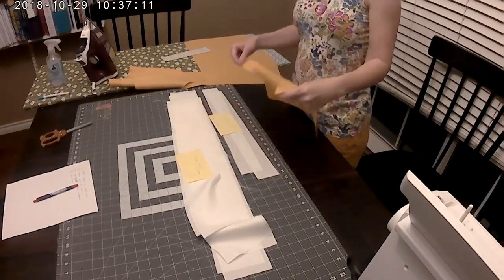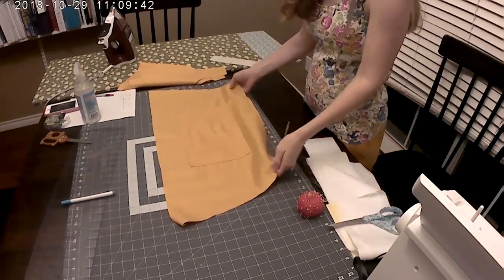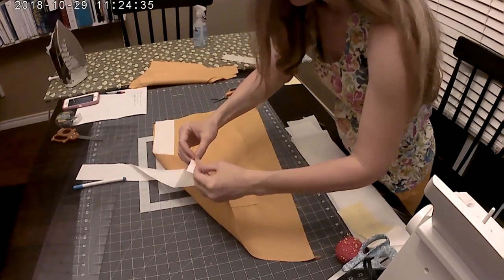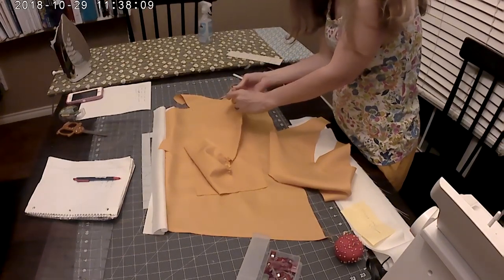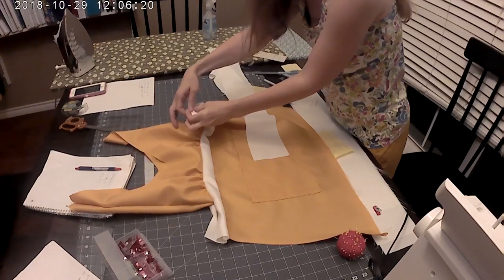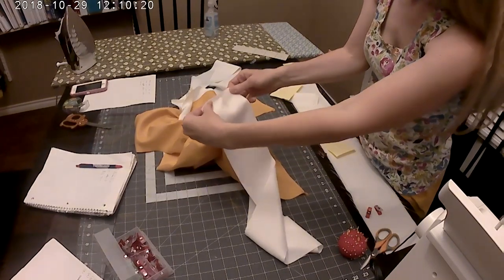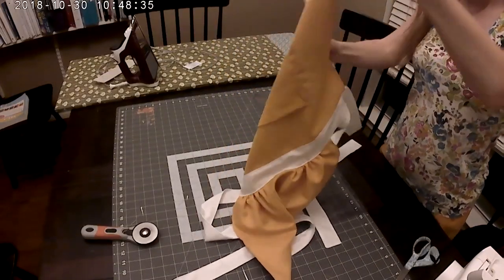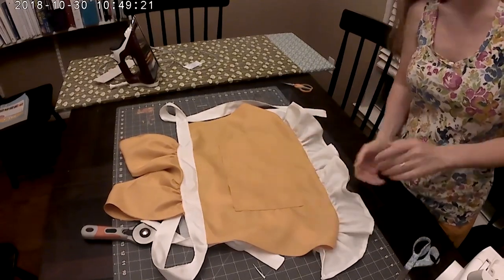DIY Apron Tutorial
Thanksgiving is such a great time to enjoy  a meal with family or friends. It is definitely the season where you may find yourself in the kitchen more often or that you may be attending holiday meals as a guest. A fun sewing project to get yourself ready for this season is a new apron! Make one for yourself, give one to a hostess, or sew one up as a Christmas present.

This retro apron that I am going to show you how to make today can be made using any woven fabric. I prefer one that is a medium weight fabric. I used polyester twill to make my apron and love how sturdy the apron and how well it holds up in the kitchen.